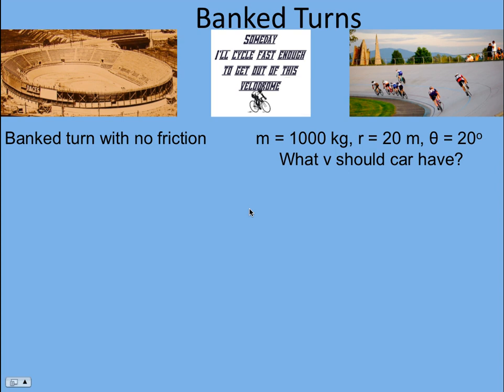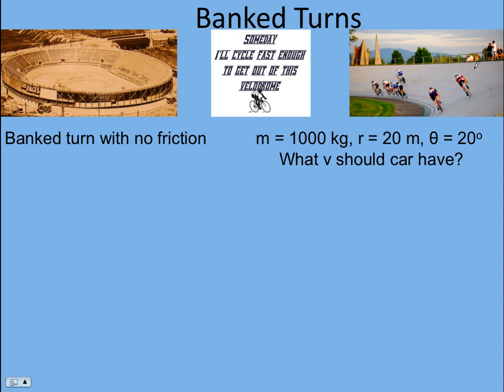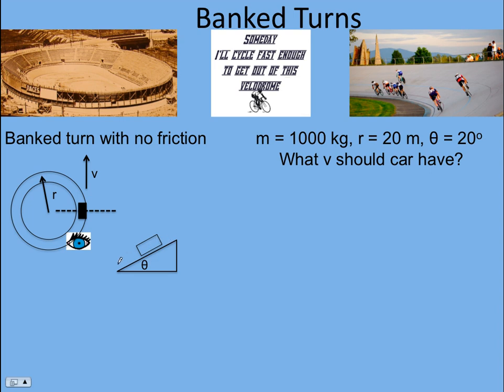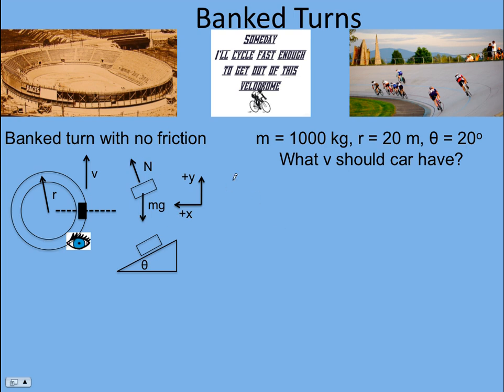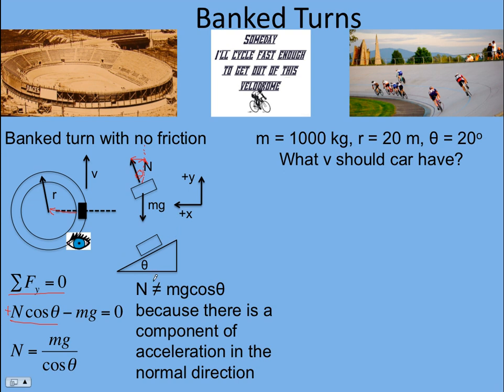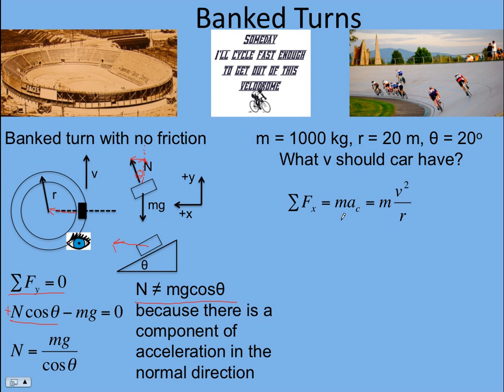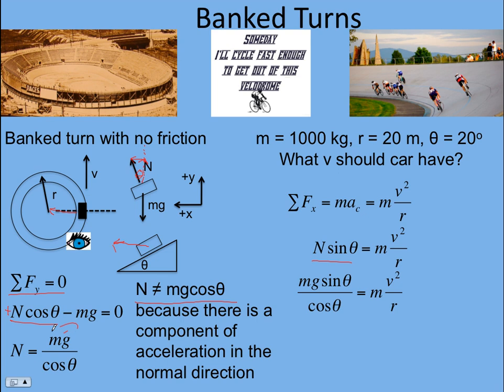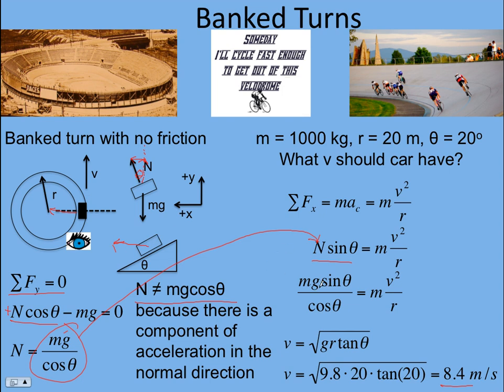BankedTurn-NoFriction.mov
An example problem of a car on a banked turn, neglecting friction. Find the speed the car must travel so it doesn't slip.